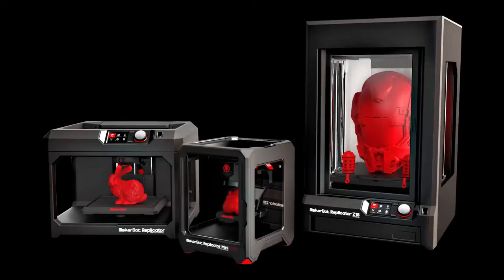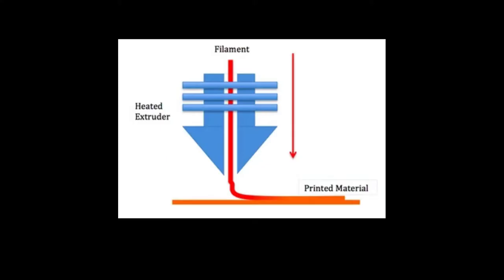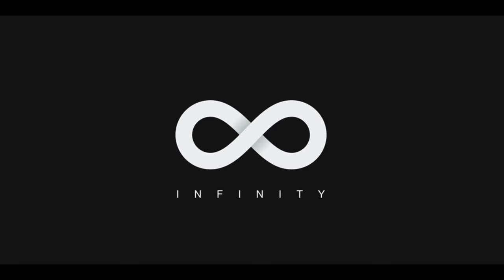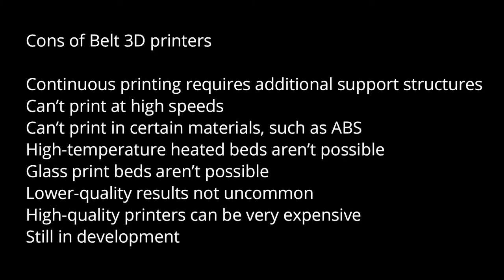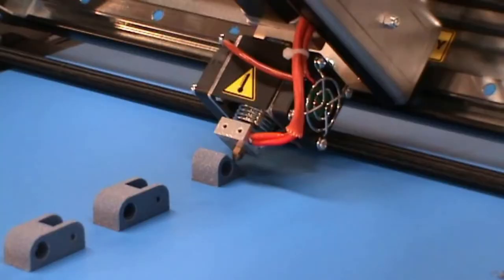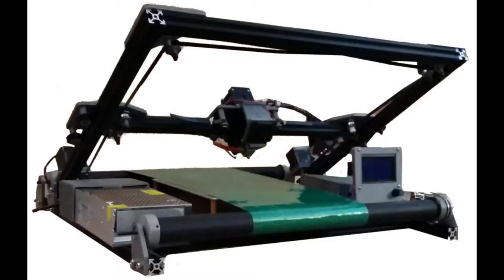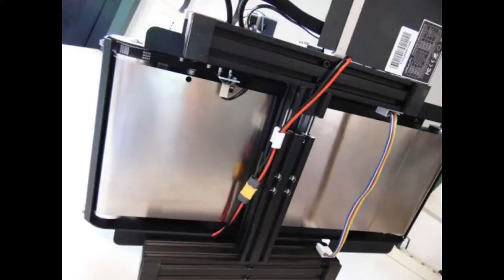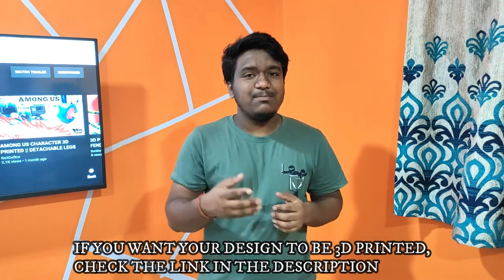Infinite 3D Printing (Infinite-Z volume 3D printer) !!!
Or